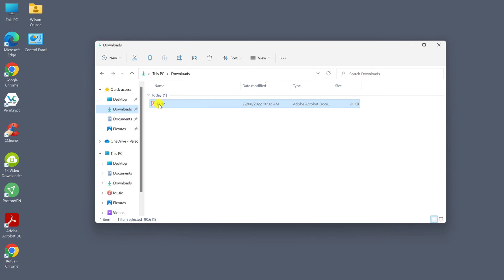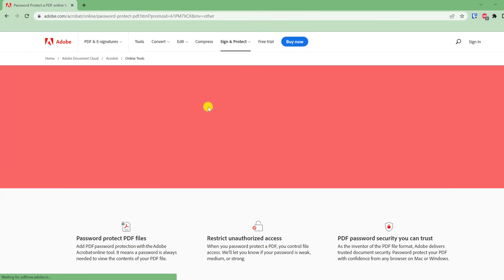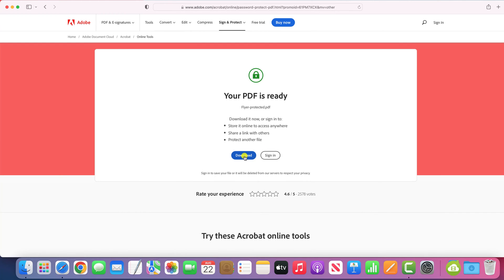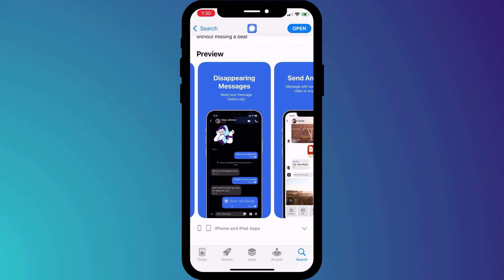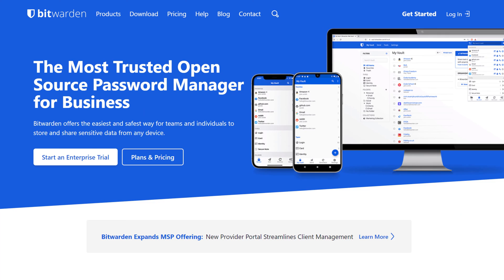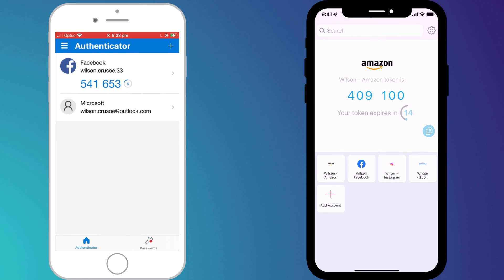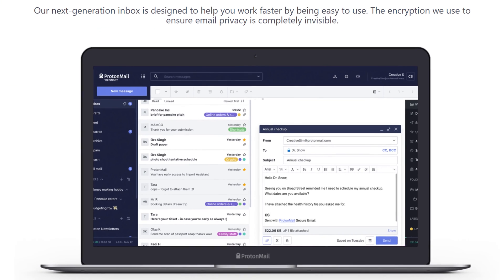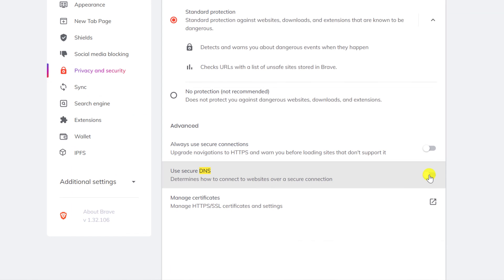How To Password Protect a PDF for FREE (Mac & PC)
Learn how to password protect a PDF file for free WITHOUT ADOBE ACROBAT or ANY ADDITIONAL SOFTWARE. Time Tags below…

0:00 - Protect PDF on Windows
1:53 - Protect PDF on Mac
2:34 - My Five Favorite Security Apps
2:21 - Worst Apps for storage
2:50 - How to improve battery life
5:25 - Reclaim storage space